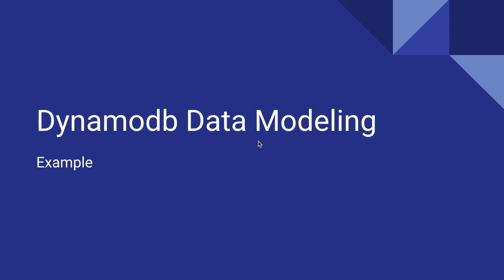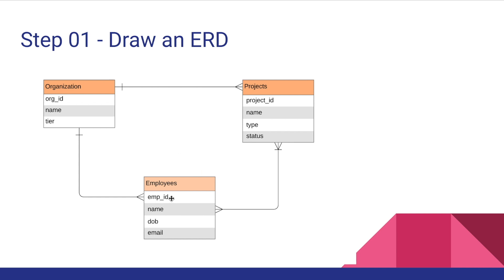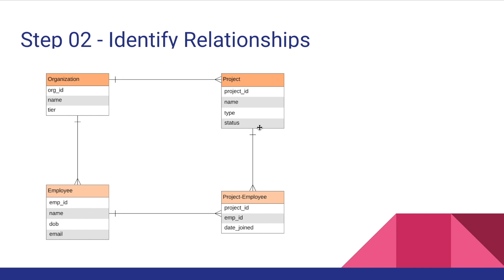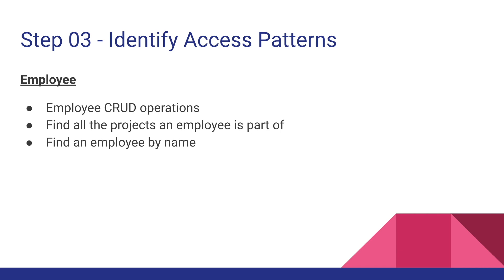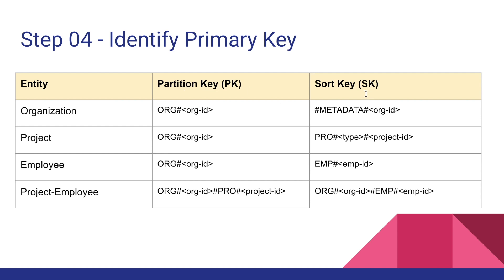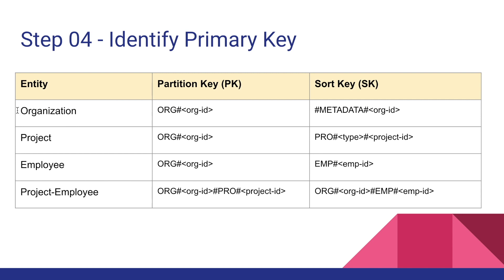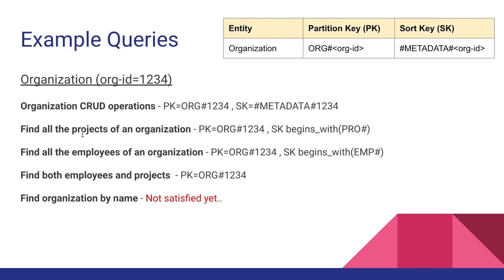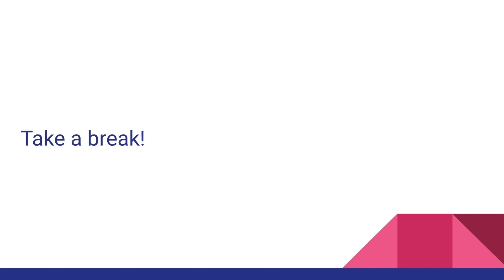DynamoDB Database Design - Quick Demo | Part 2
★ This is the second part of the DynamoDB data modeling series. We are going to discuss an example of DynamoDB data modeling for a multitenant project management tool.

More on Cloud Computing

Building a complete app with AWS  (Here I create a profile app with AWS Amplify library)

Building an E-Commerce Application (A complete series on best practices and implementation when building enterprise applications. Highly recommended)